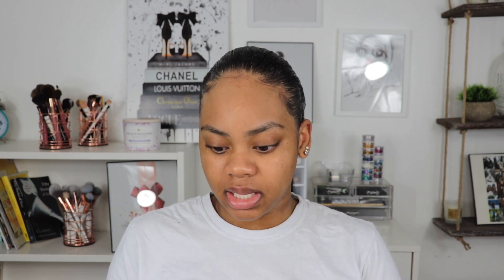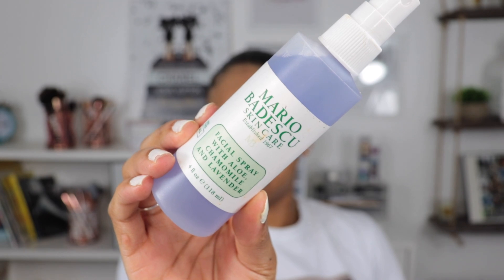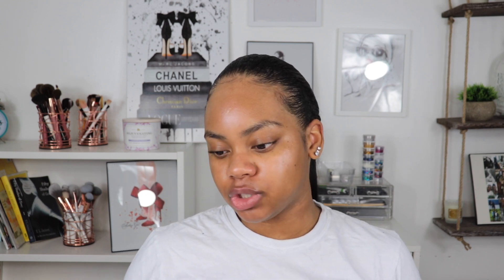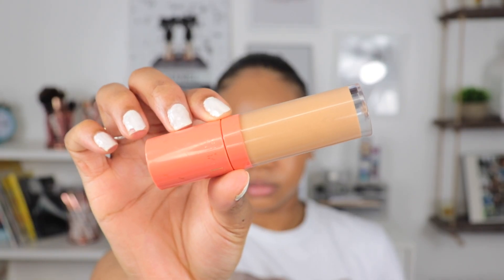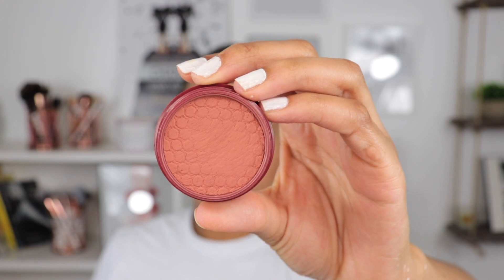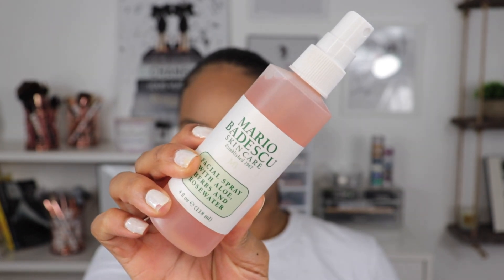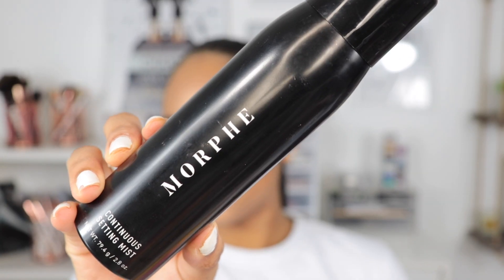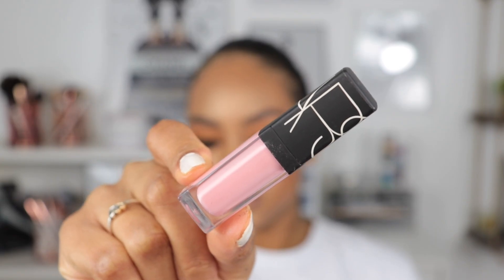Dewy Spring Look using ALL AFFORDABLE PRODUCTS !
🌸 HI LUVS , I decided to film a dewy look using all affordable products ! Y'all are about to see how I fixed a mistake I made with my makeup but overall it turned out great !

PRODUCTS USED
Kiss Brow pomade -ebony
Kiss revolution concealer - tan
Morphe x Saweetie palette
Lashes - My collection (website coming soon)
Ponds dry skin cream
MilaniRose oil
Milk Makeup Holographic stick
Maybelline colassal mascara.
Maybelline urban cover  - 334
Nars Lipgloss - Turkish delight
Nyx Matte Bronzer
Milani bronzer- soleil
Colourpop Blush
NYX liner
Colourpop x Sarahi metallic lip gloss
Milani Highlighter
Mario Bedescu  spray
morphe Spray

🌼FAQ
Ethnicity : Jamaican - I was Born there
Camera : Canon Eos Rebel Sl2
Age : 20